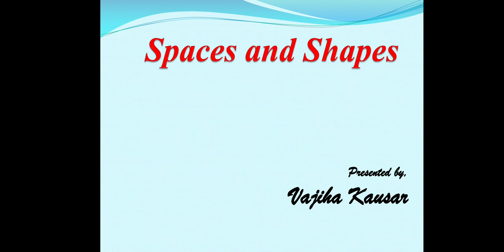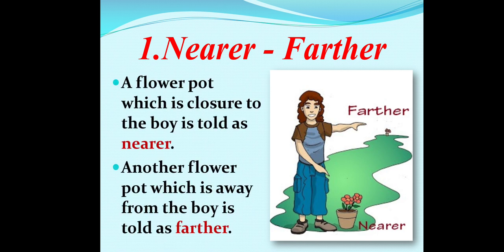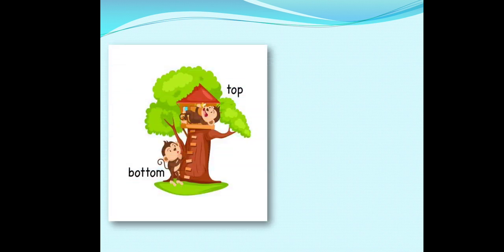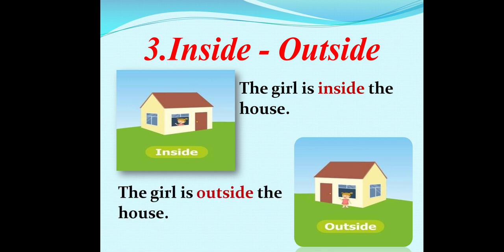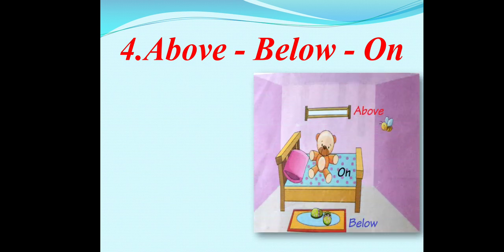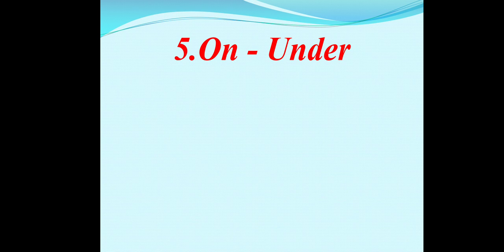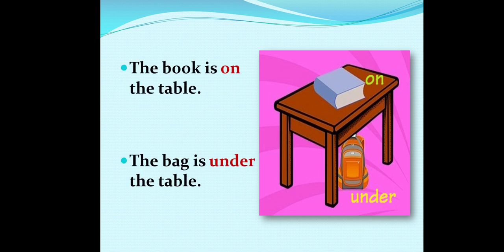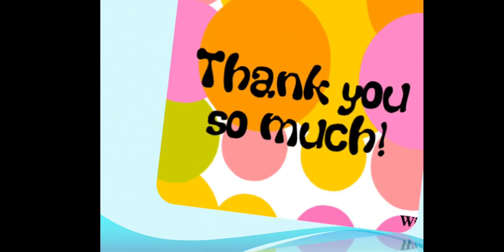Space and Shapes (Part 1) | Chapter 1 | Mathematics | Class 1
Definition of spaces
Types of spaces with there examples
1. Nearer-Farther
2. Top-Bottom
3. Inside-Outside
4. Above-Below-On
5. On-Under

. Part - 2 contains explanation of Shapes.